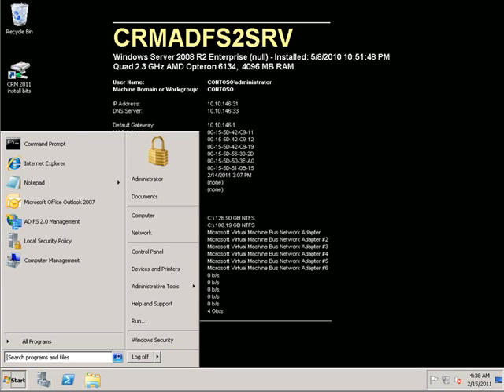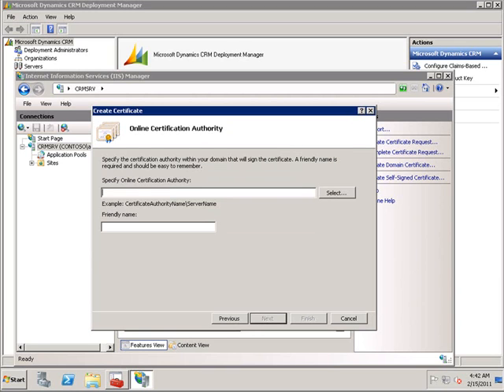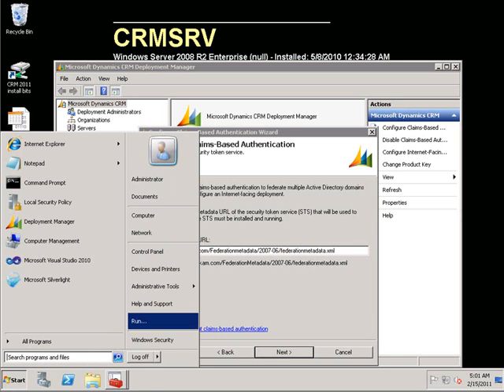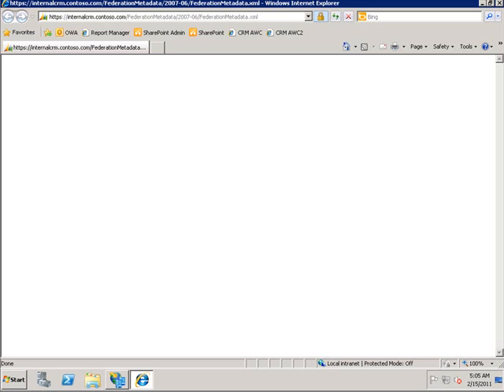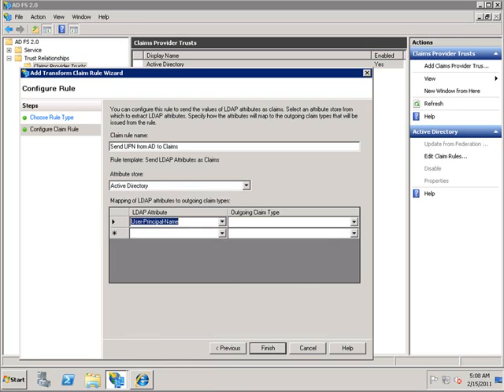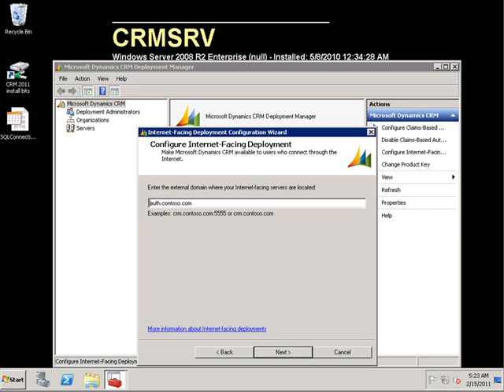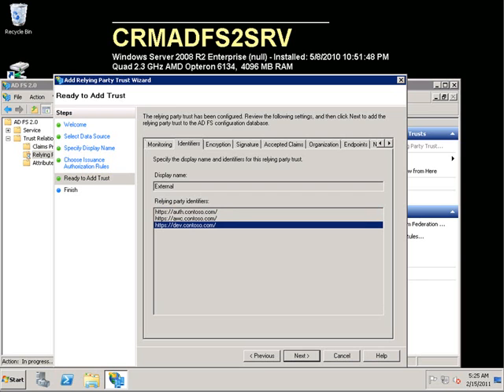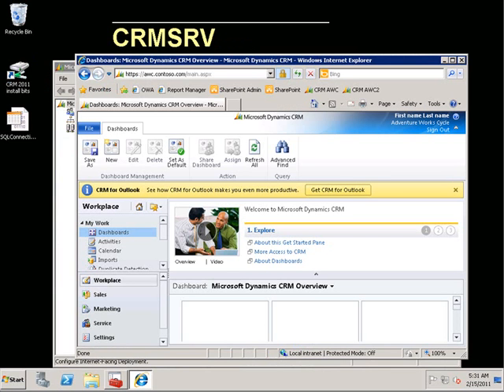Introducing Microsoft Dynamics CRM 2011 Claims-based Authentication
This is an updated video demonstrating how-to configure the RTM CRM 2011 deployment with Claims based authentication and IFD access. The recording utilizing internally hosted DNS records and signed Certificates from an internal  CA. The video is unable to cover purchases of third party certificates, external DNS updates or routing through firewalls as there are too many variations and the CRM Support team are unable to endorse one product over the other.